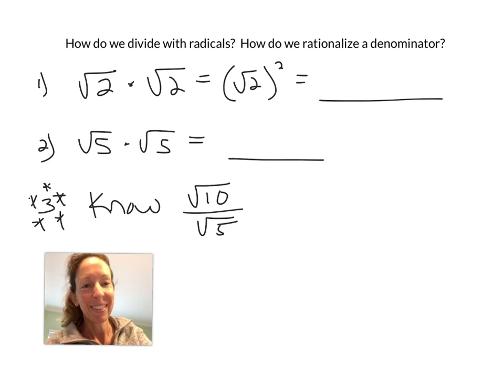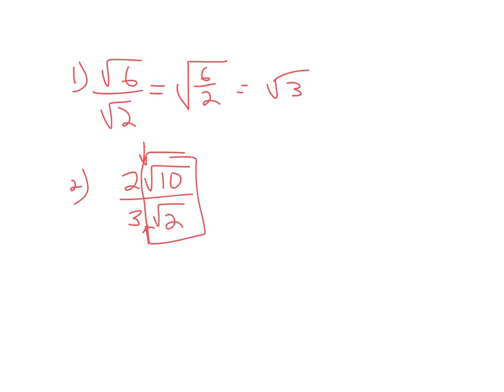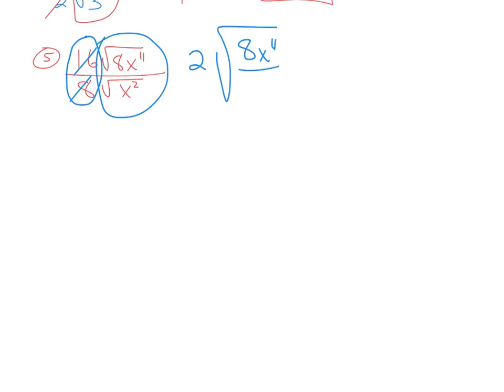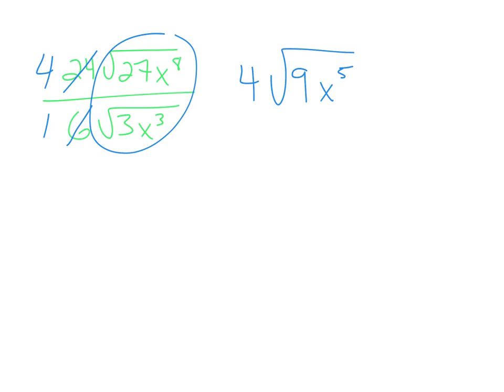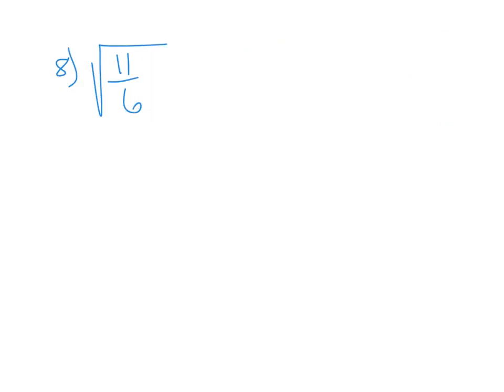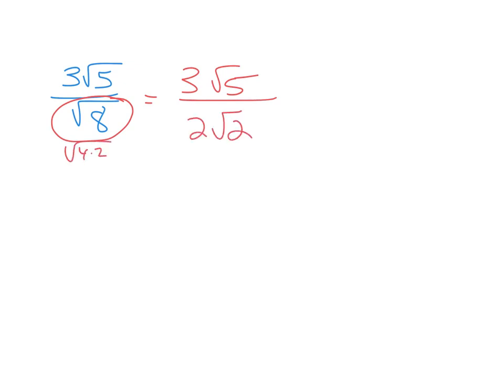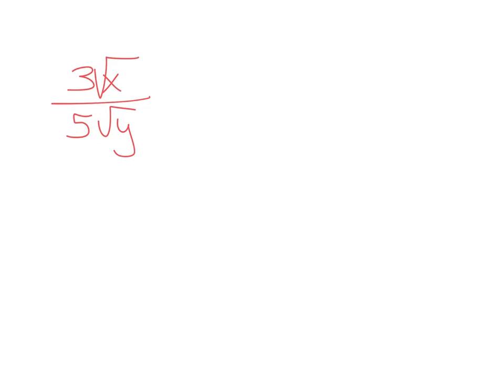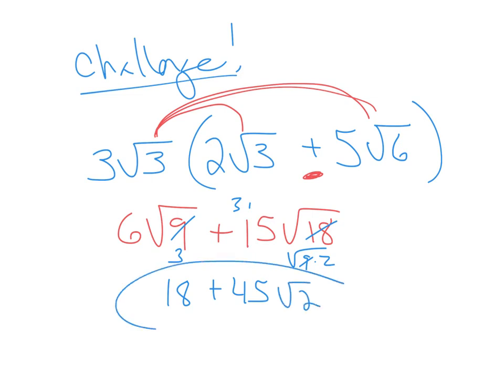Radicals 5 dividing and rationalizing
This video lesson 5 in a series of lessons on radicals.  Previous mastery of skills should include multiplying radicals and basic rules for working with radicals.